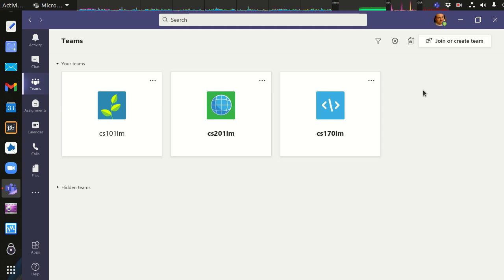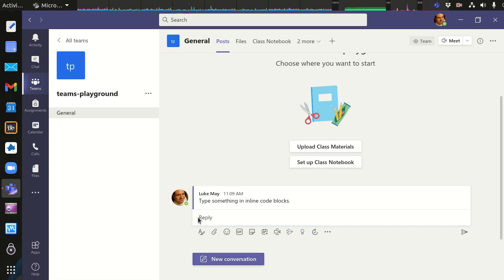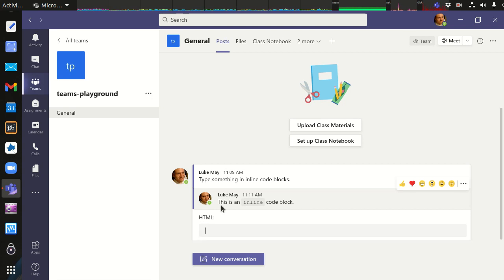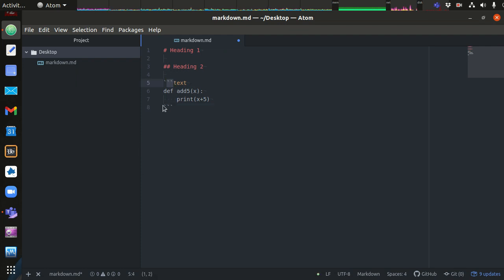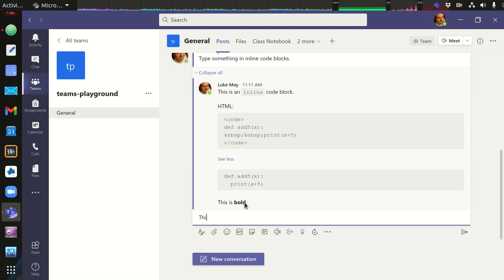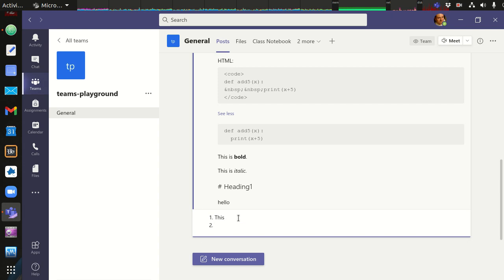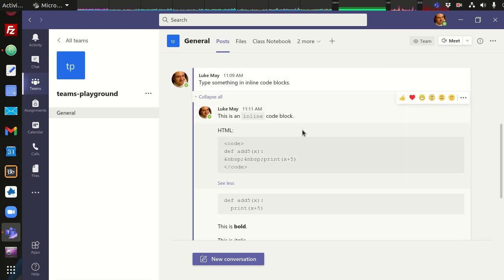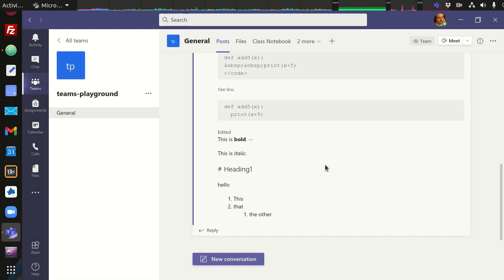MS Teams - Basic Chat Syntax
Quick video showing some features and common hangups about MS Teams chat features.  Specifically, this video discusses the MS Teams flavor of markdown.